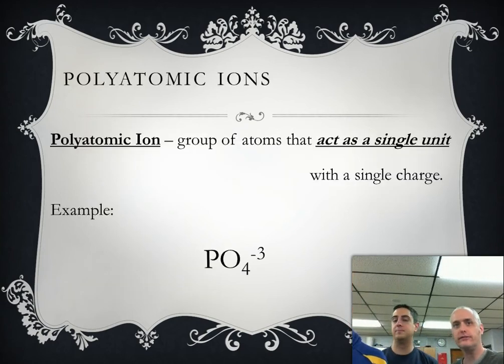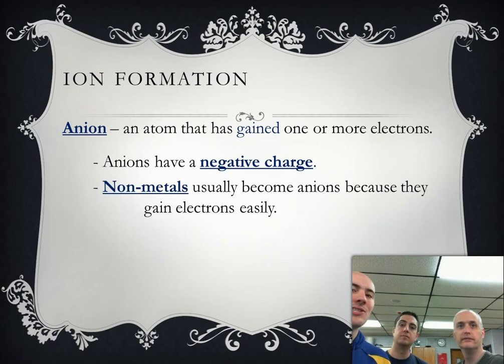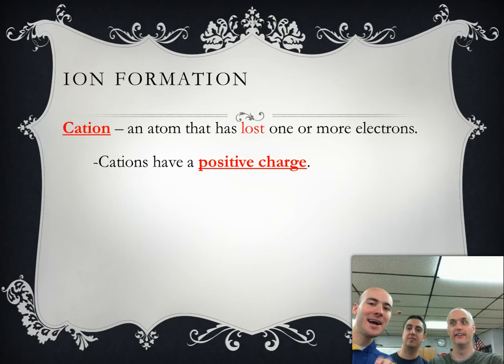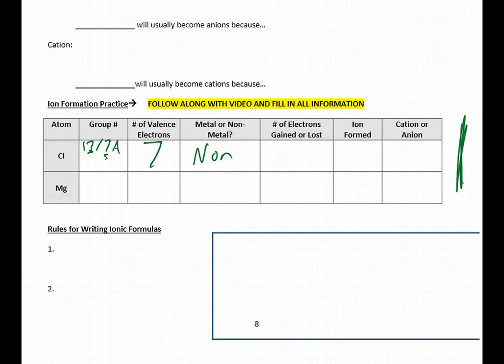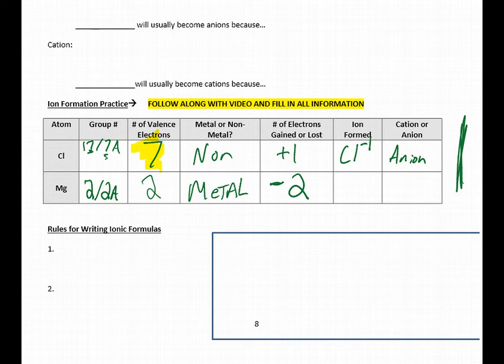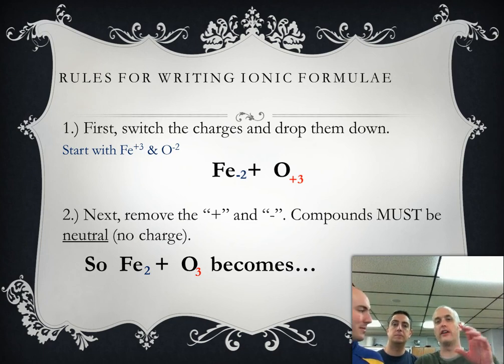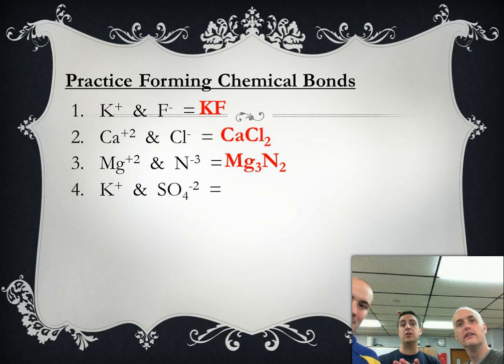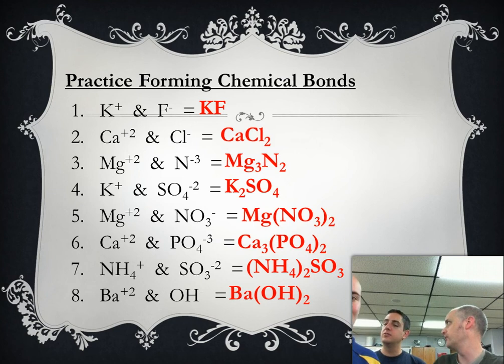Ion Formation and Ionic Bonding